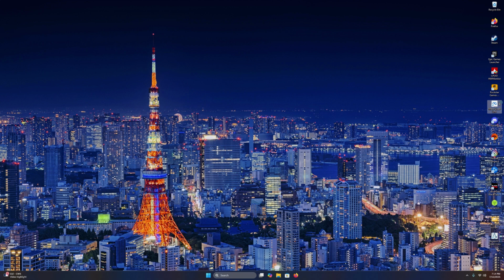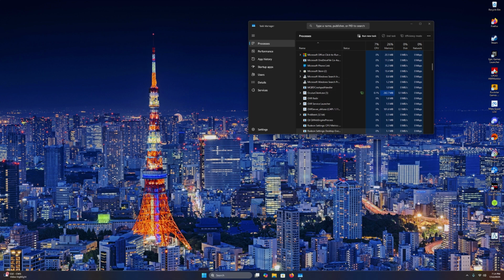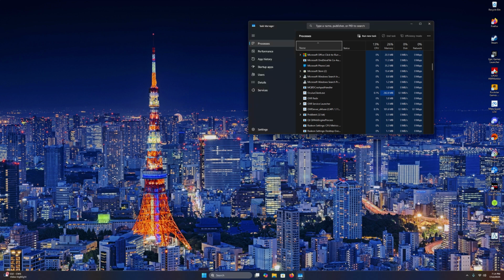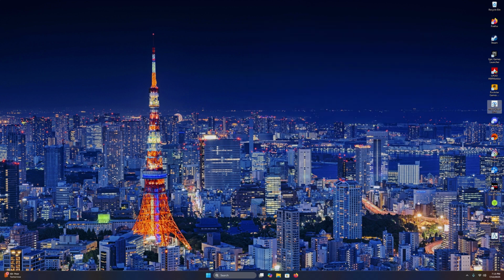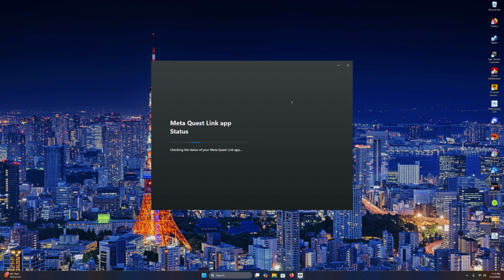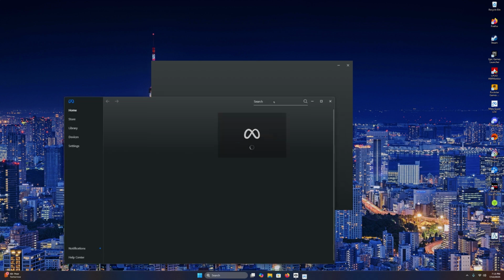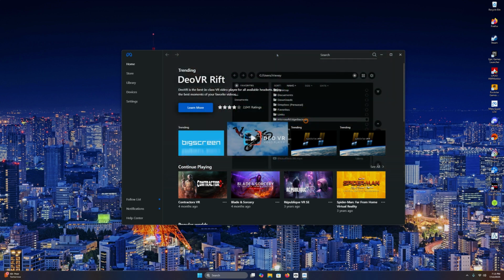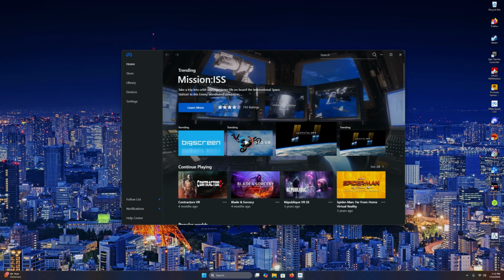How to Fix Meta Quest Air Link Not Connecting in 2025 (PC + Headset)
Hello Everyone,

In this short tutorial, you will be shown how to fix any of your connection issues you may be having when using Meta's Airlink. Airlink doesn't completely close at any point and can result in connectivity issues. Make sure you have your Meta Quest, Graphics card drivers, Meta Quest Link application all updated for the best experience!